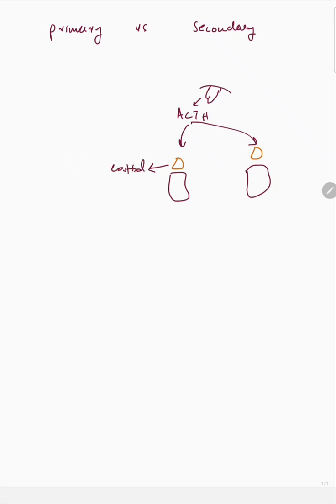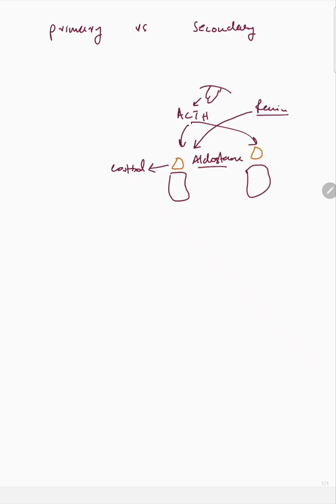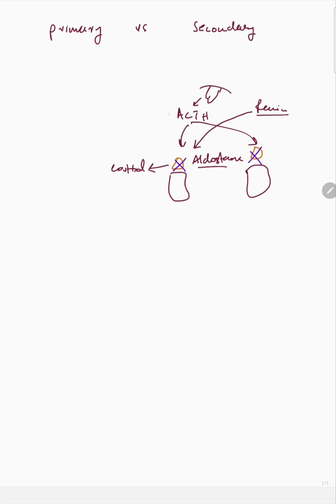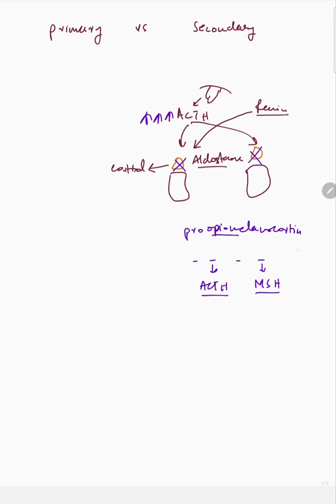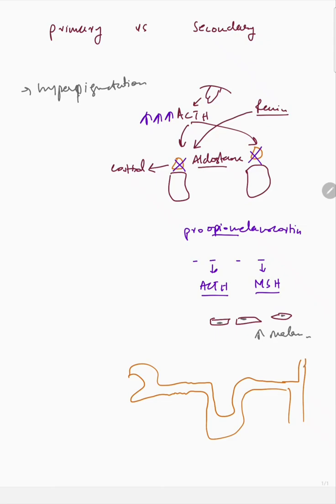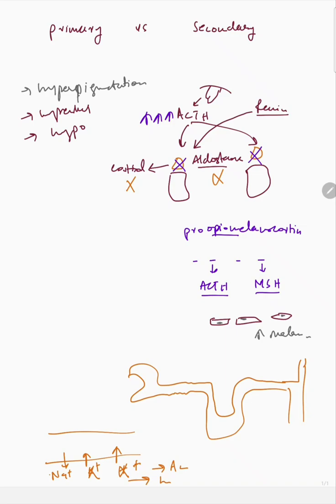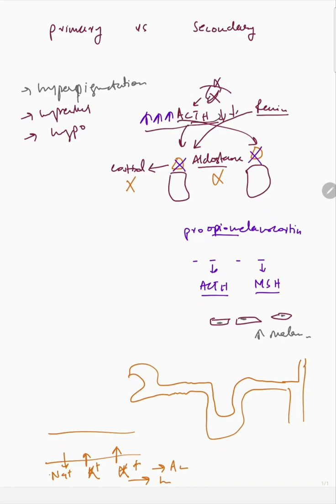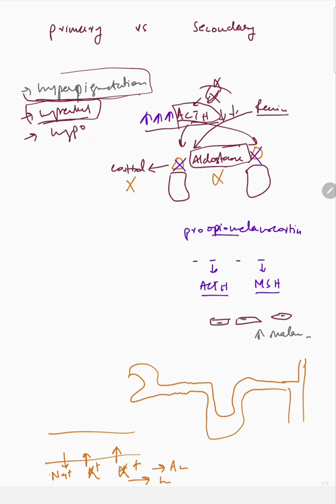Primary vs Secondary adrenal insufficiency.